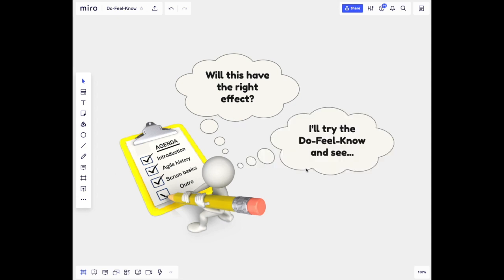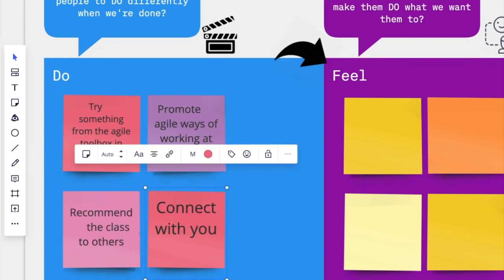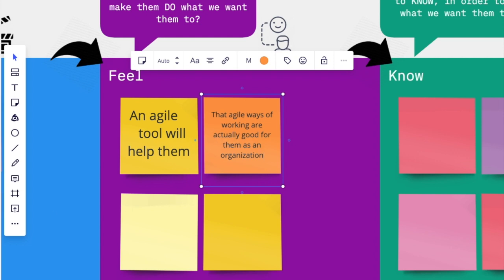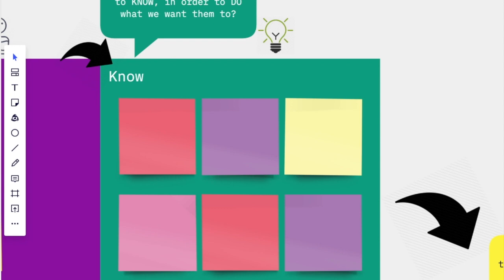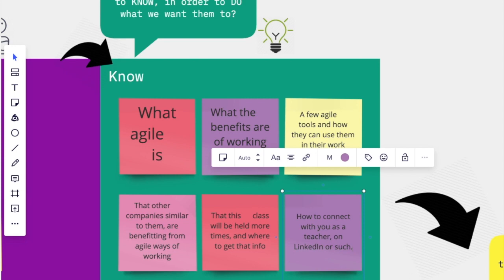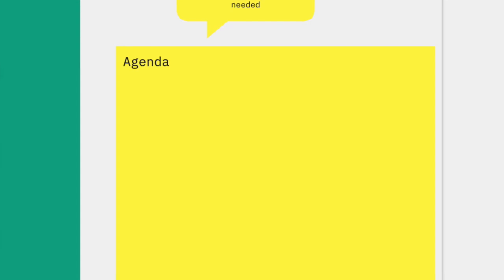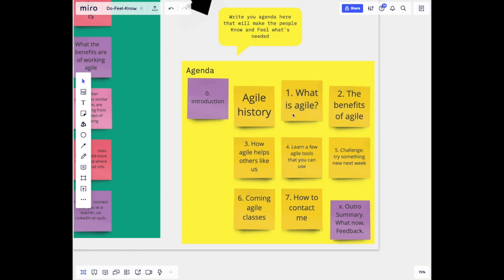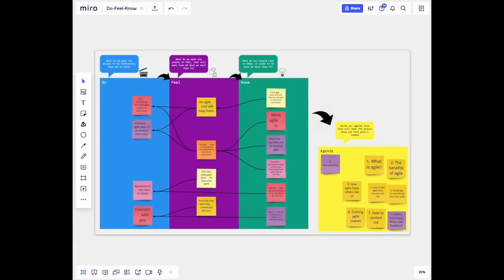The Do-Feel-Know Miro board explained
Learn how to use the Do-Feel-Know tool in Miro when planning a class, workshop or such...